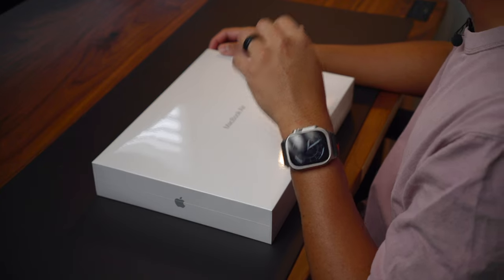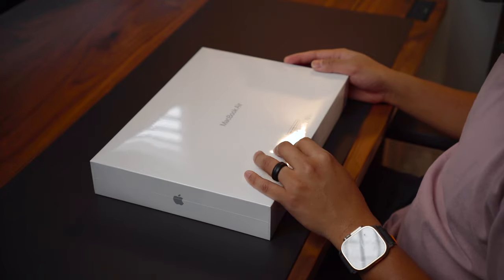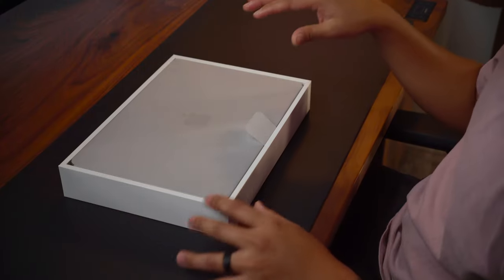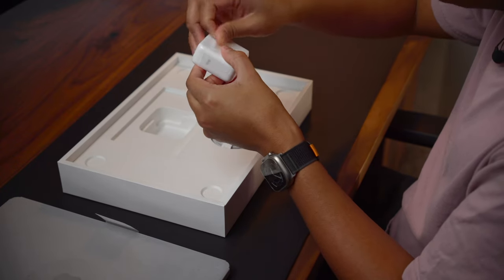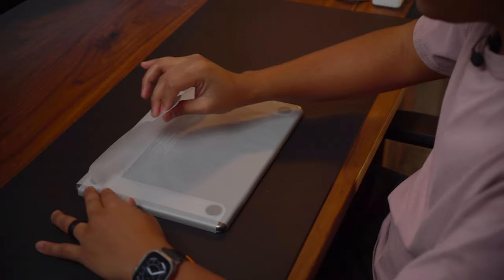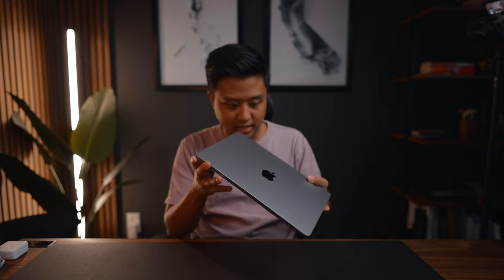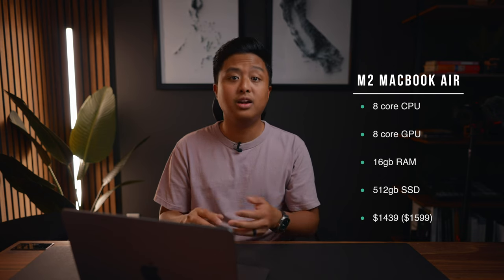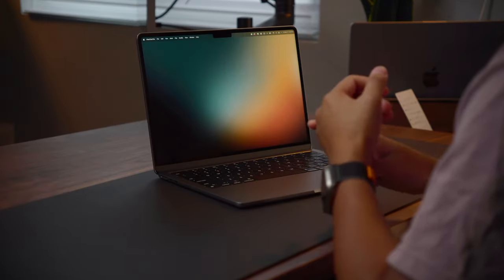Refurbished M2 MacBook Air Unboxing + Impressions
Is buying a refurbished M2 MacBook Air worth it? Here's my experience..